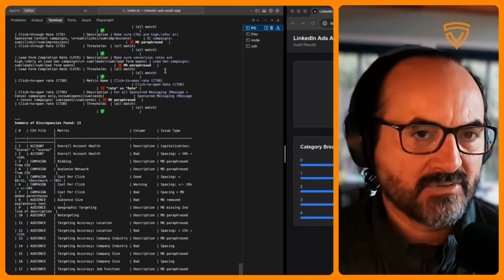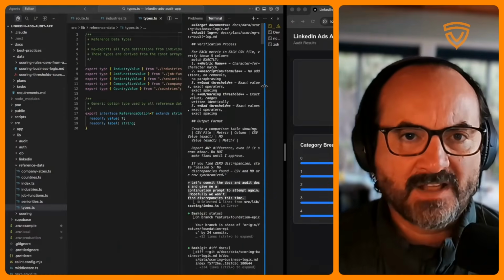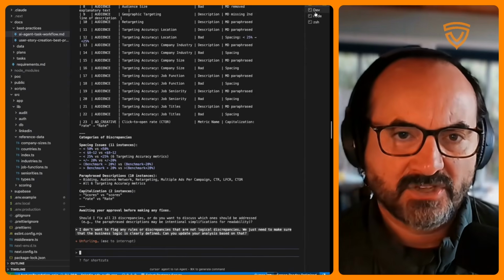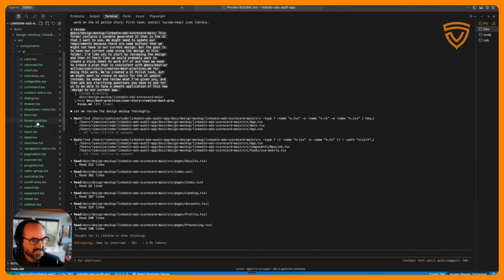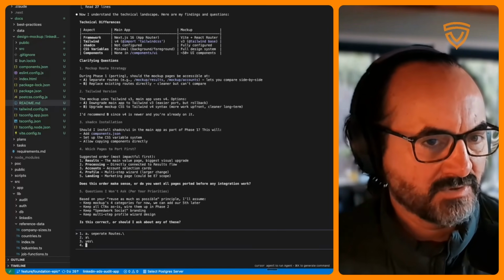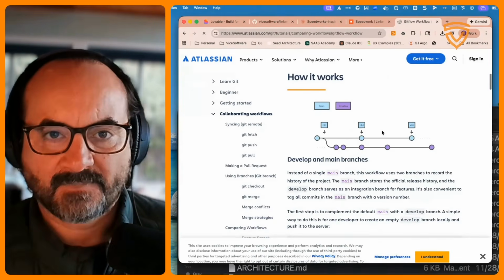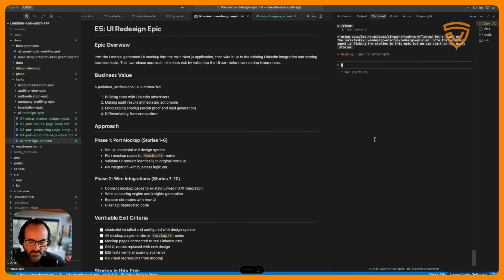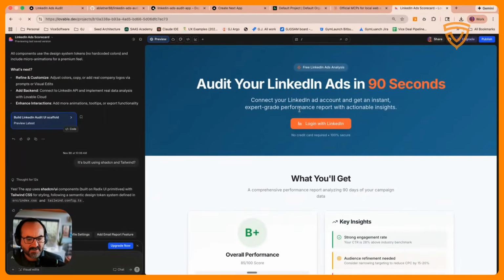Real World AI - LinkedIn App in 8hrs [4/5]: UI Design with Lovable & Shadcn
From functional prototype to polished production UI using Lovable AI design tool. Watch me generate a complete design system, then have Claude implement it pixel-perfect using Shadcn components in minutes.

THIS EPISODE
This episode shows the UI transformation from basic functional app to production-quality design. I use the Product Owner agent to generate a Lovable prompt that matches Speedwork's brand, then implement the design using Shadcn/ui components and Tailwind CSS. The entire UI overhaul takes under an hour.

Key Topics:
- Using Product Owner agent to create design prompts
- Generating UI with Lovable (AI design tool)
- Implementing Shadcn/ui component library
- Color system and design tokens setup
- Converting Lovable design to working Next.js code
- Creating wizard-style multi-step forms
- Results dashboard with grade visualization
- Maintaining design consistency

Timestamps:
00:00 - Introduction
01:40 - Generating design with Lovable
18:19 - Implementing Shadcn components
18:53 - Building results dashboard
20:20 - Wrap-up

What Gets Built:
- Complete design system (colors, typography, spacing)
- Shadcn/ui component integration
- Landing page with CTA
- Multi-step wizard interface
- Results dashboard with scoring visualization
- Processing/loading states
- Responsive layouts

Technical Highlights:
- Lovable → Next.js code translation
- Component composition patterns
- Design system implementation
- Real-time design iteration
- Component showcase page for testing

Design Philosophy:
Get a working design fast, then iterate with client feedback. Speed matters more than perfection on first pass.

COMPLETE SERIES NAVIGATION
This is Part 4 of a 5-episode series showing a complete real-world AI development project.

See the completed app and understand the 220hrs → 8hrs transformation

Setting up GitHub, Vercel, Supabase, and creating specialized Claude agents

Running multiple AI agents simultaneously, iterating on complex business logic

Creating production-quality UI using AI design tools and component libraries

Debugging production issues, final polish, and client feedback session

ABOUT THIS PROJECT
💰 Real paid client work (Speedwork Social)
⏱️ Traditional estimate: 220+ hours (20hrs design + 200hrs dev)
✅ Actual time with DocDD: 8 hours
🎯 Result: Production app deployed on Vercel + Supabase

The app audits LinkedIn ad campaigns with a polished, branded interface that maintains professional quality while being built in a fraction of traditional time.

RESOURCES & LINKS
🎨 Lovable AI: lovable.dev

Tech Stack:
- Next.js 14
- Shadcn/ui (Component Library)
- Tailwind CSS
- Lovable (AI Design)
- Claude by Anthropic
- React Hook Form
- Radix UI (Primitives)

ABOUT RYAN & SPEEDWORK SOCIAL
I'm Ryan Vice, creator of Documentation-Driven Development (DocDD). I help developers build faster with AI by focusing on documentation-first workflows and specialized agent collaboration.

Client: Speedwork Social
CEO: Anthony Blatner
Industry: B2B LinkedIn Ads Agency

💬 Questions? Drop them in the comments!